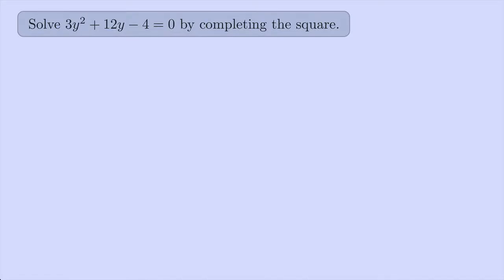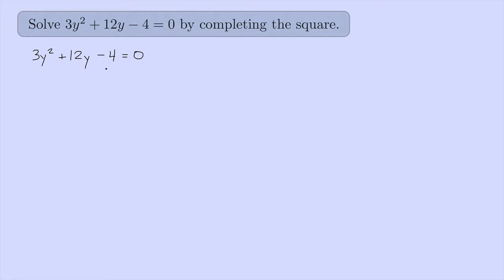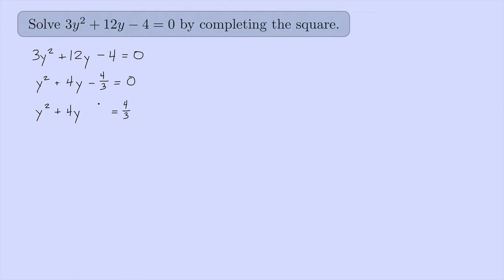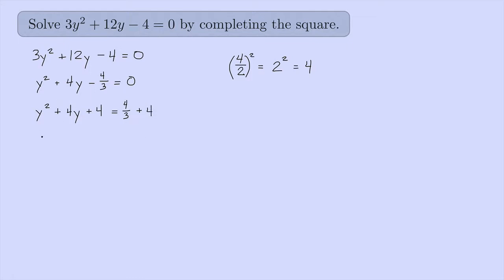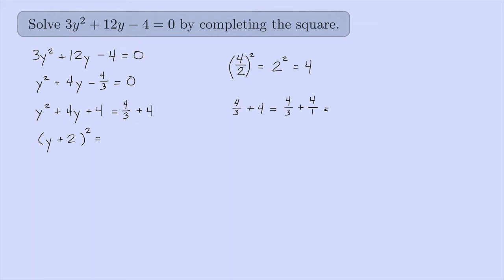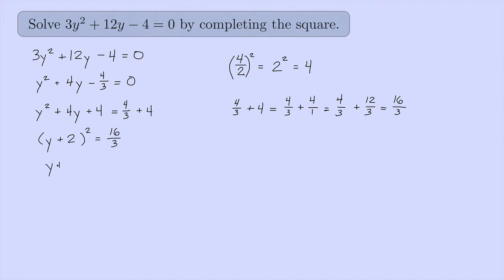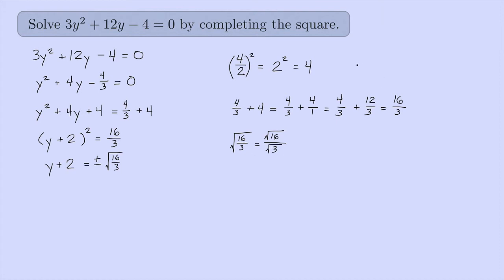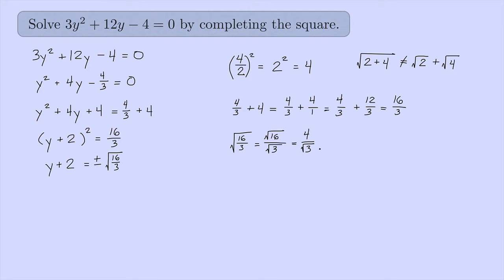(Algebra 2) Completing the Square Practice 2